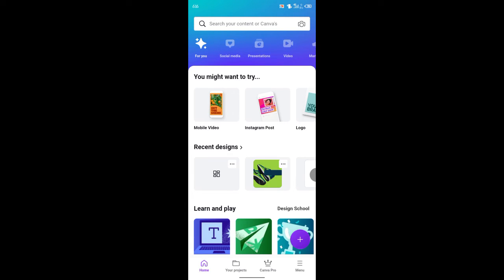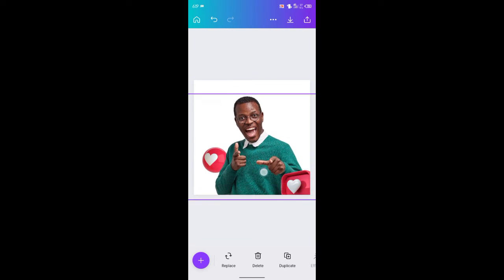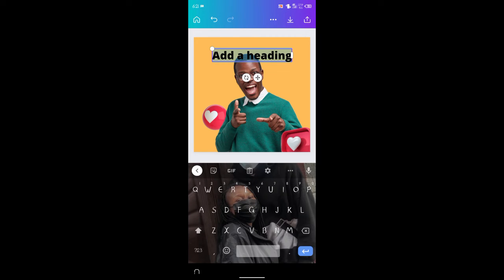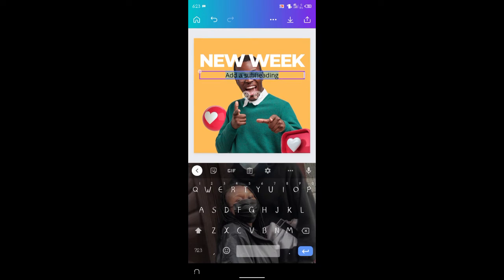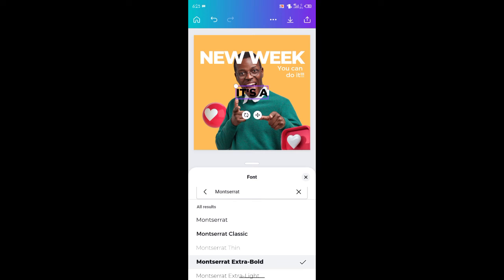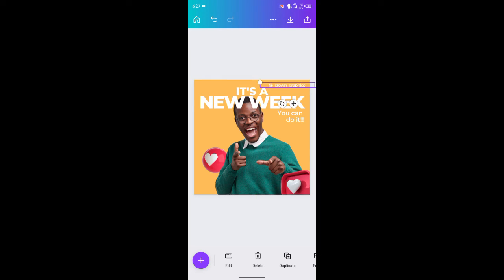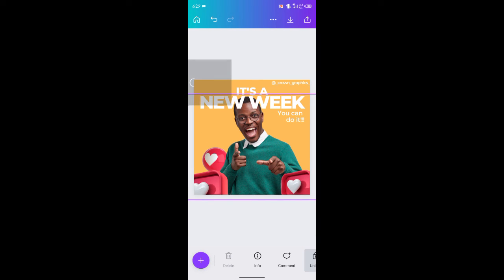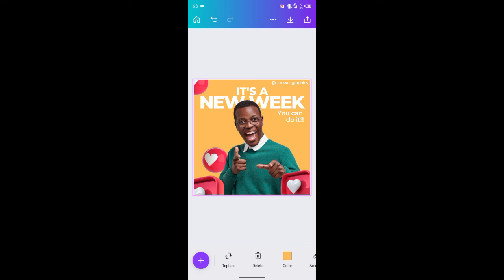How to design a social media flyer with canva